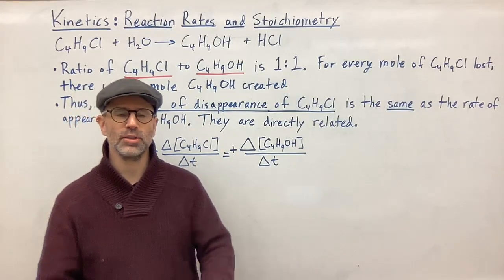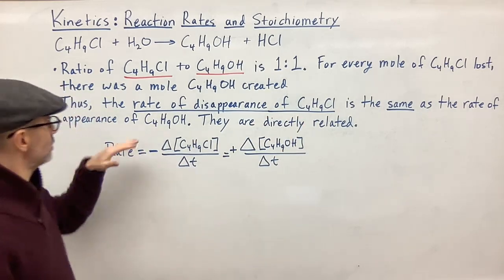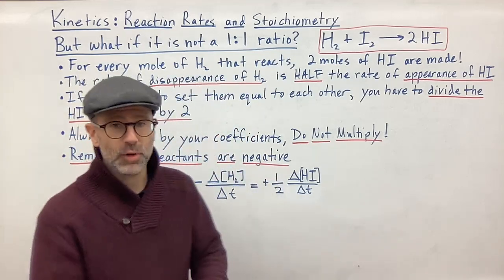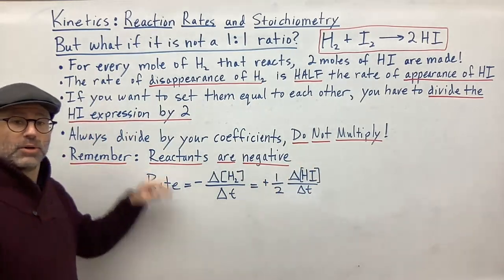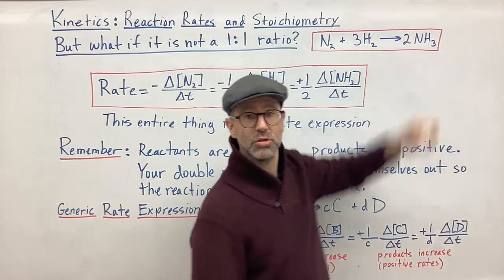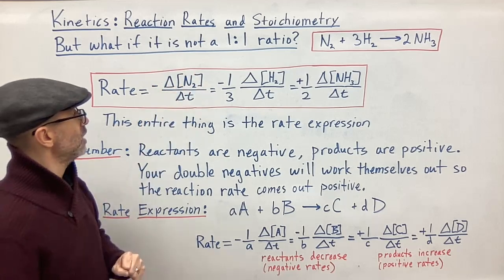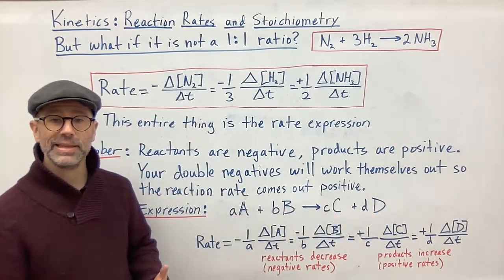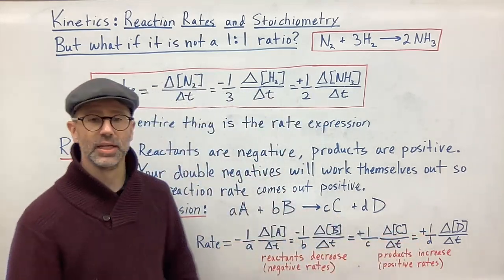An Introduction to Kinetics: Reaction Rates and Stoichiometry